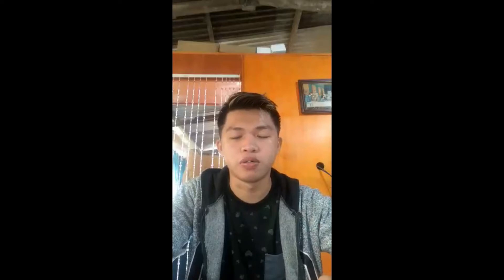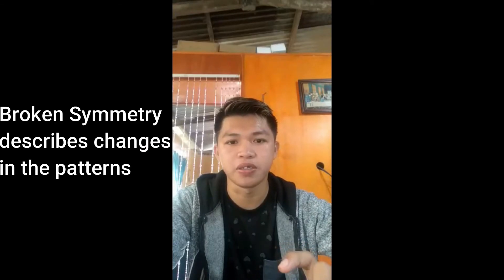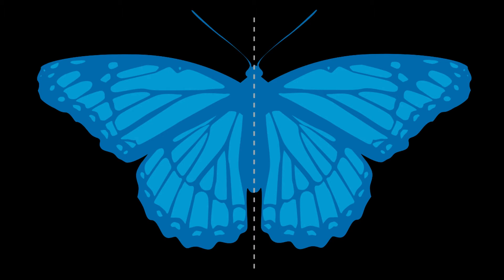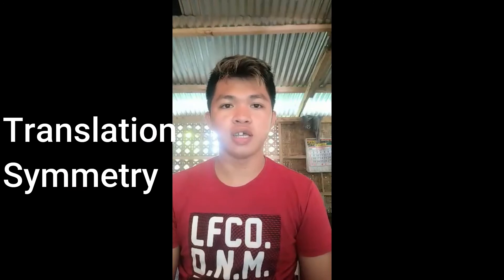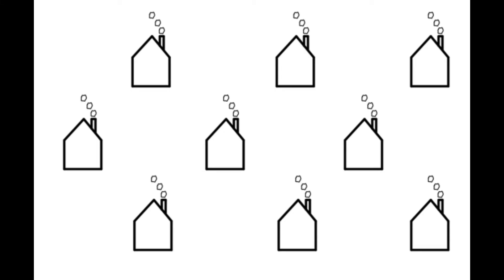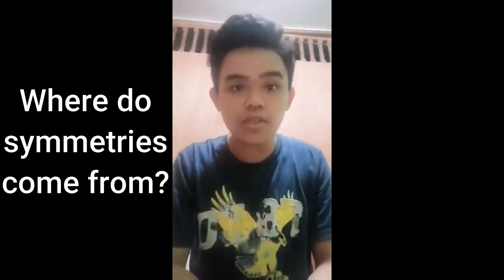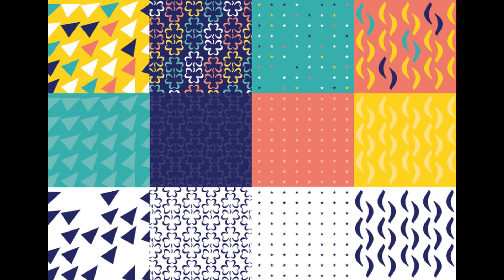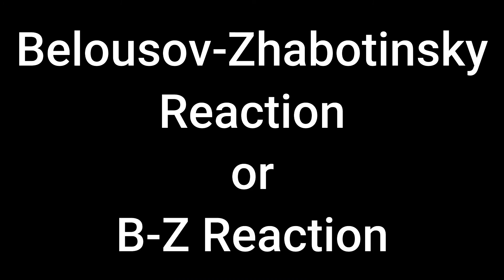Nature's Numbers by Ian Stewart Chapter 6 Broken Symmetry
By Enrico Penales and Ryan Roche

Chapter 6 of Ian Stewart's book, Nature's Numbers, Broken Symmetry